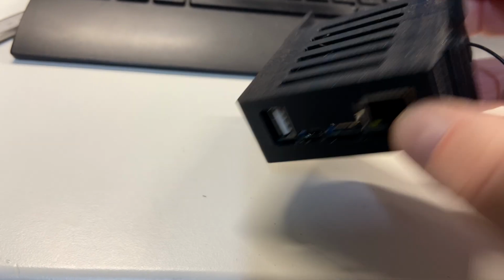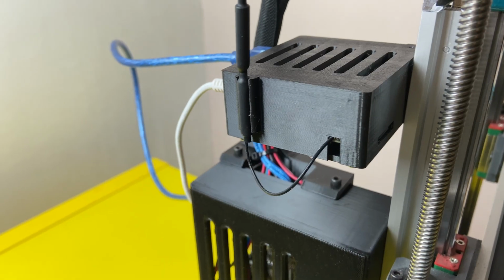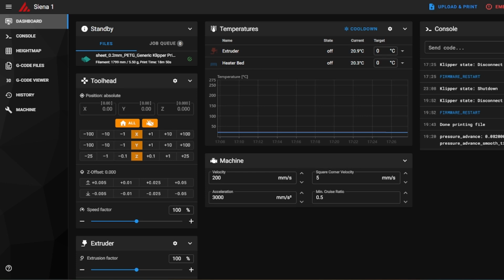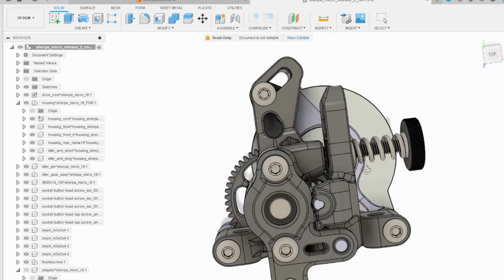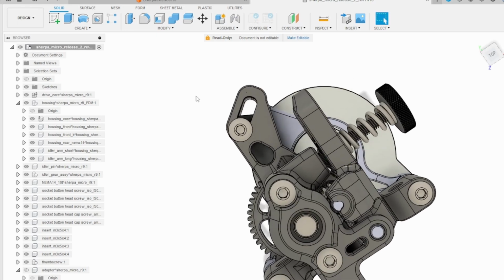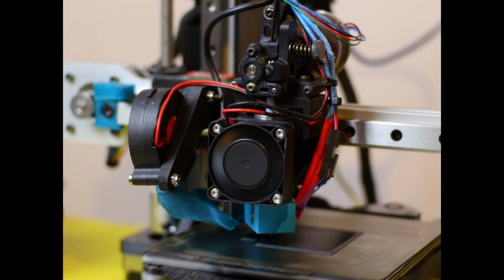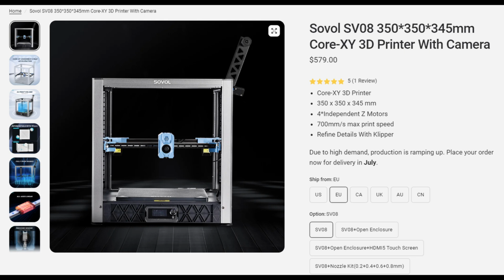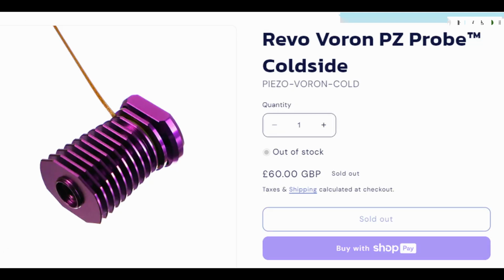A lighter toolhead with Sherpa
My old DIY printer really needed some attention and I was pleasantly surprised by the print results after the makeover. It sort of went from slightly embarrassing to pretty good.

00:00 Trollolo
00:18 What we are doing this time
00:36 Orange Pi zero 2
01:41 Klipper newbie
02:15 Sherpa micro (sort of)
03:17 A safer power supply
03:39 A tempting next project?